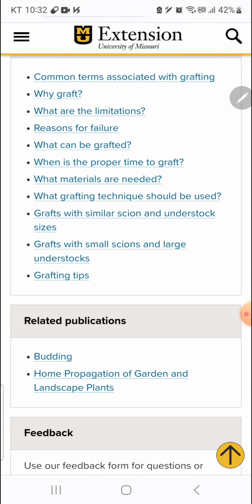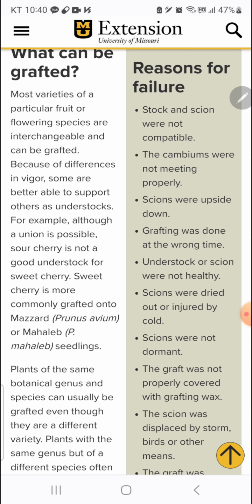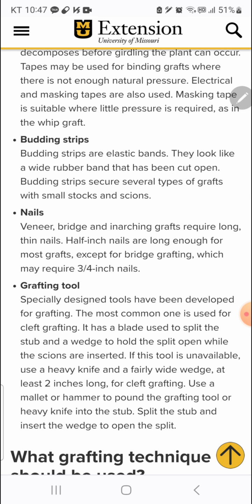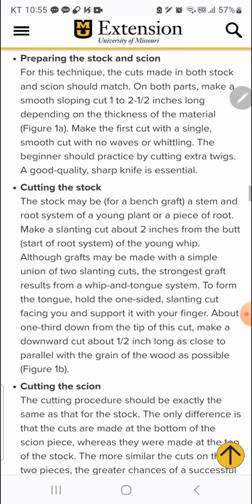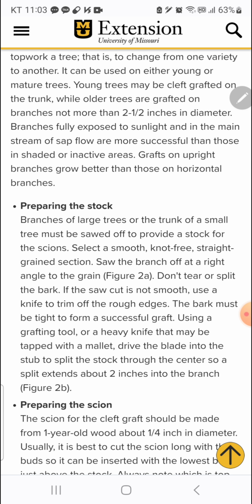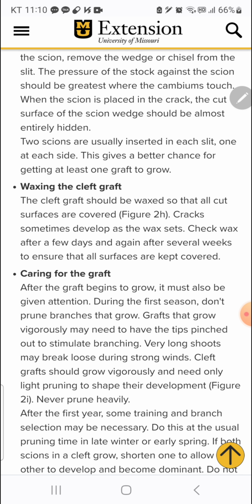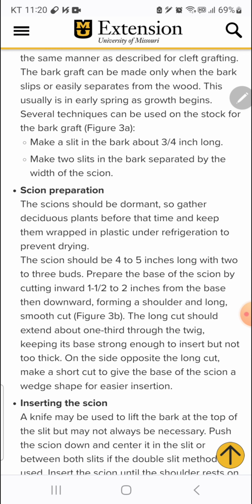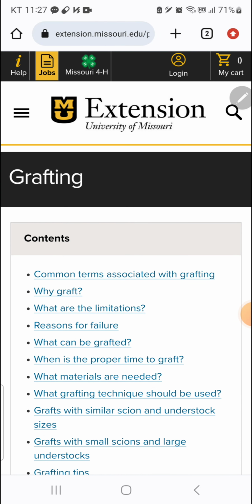What is grafting? cleft grafting, side grafting, bark grafting. scion, understock 나무 접붙이기. 나무 성전환수술